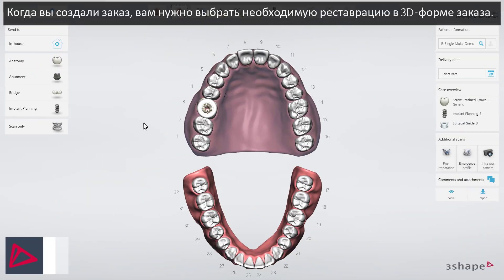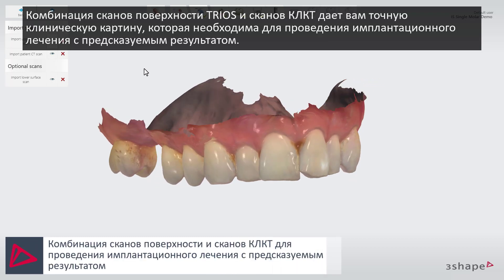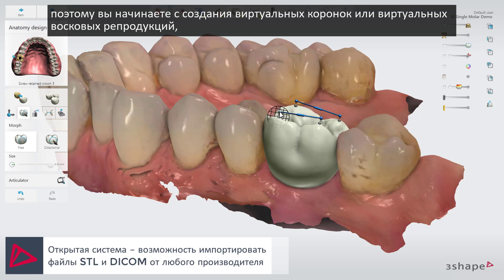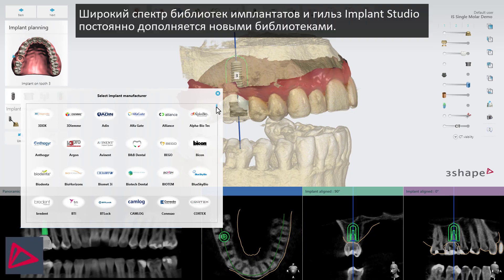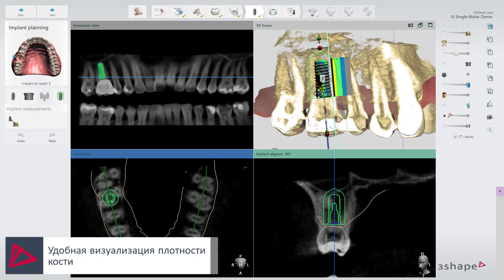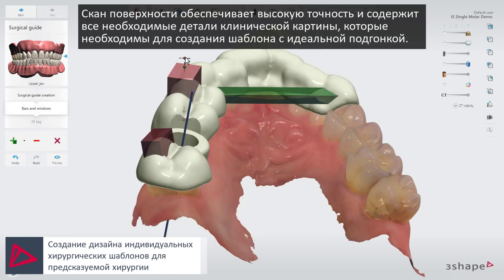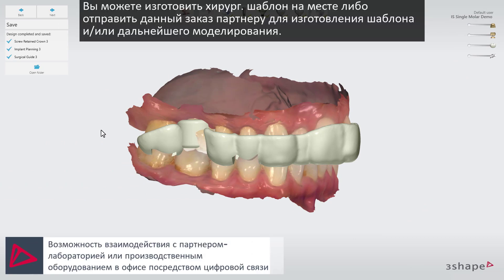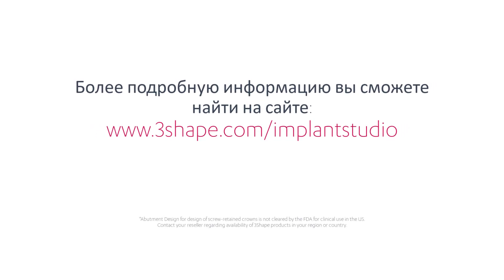3Shape Implant Studio 2019 – Планирование имплантатов и изготовление хирургических шаблонов - A demo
3Shape Implant Studio предлагает все необходимые инструменты для достижения предсказуемого и эстетического результата лечения, в основе которого лежит планирование, заданное потребностями протезирования.